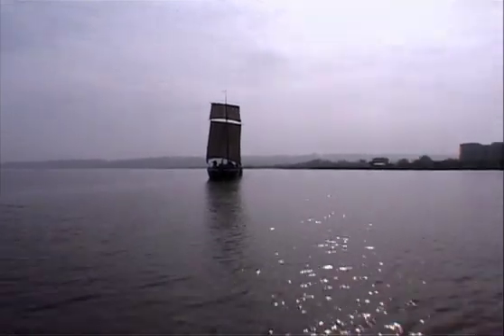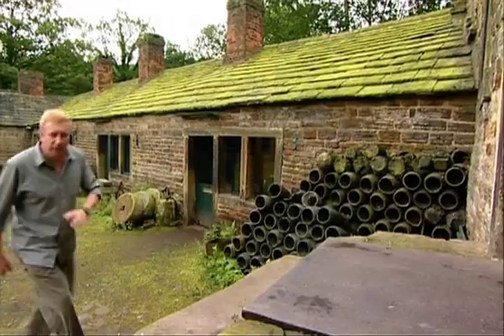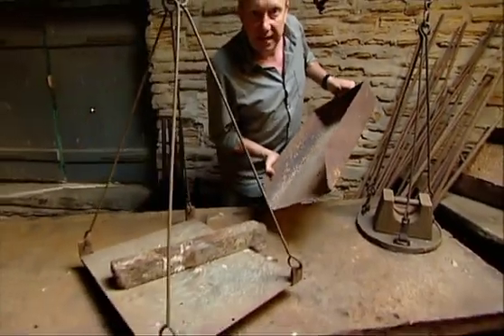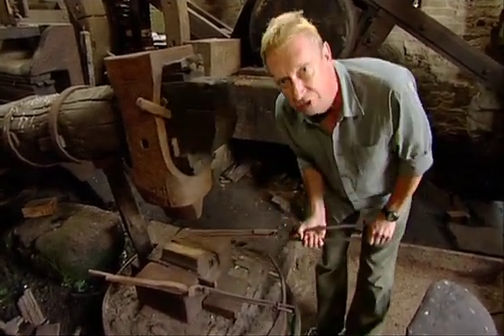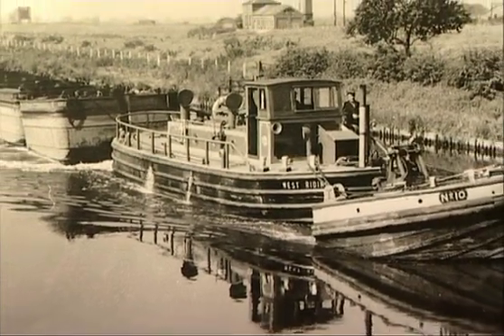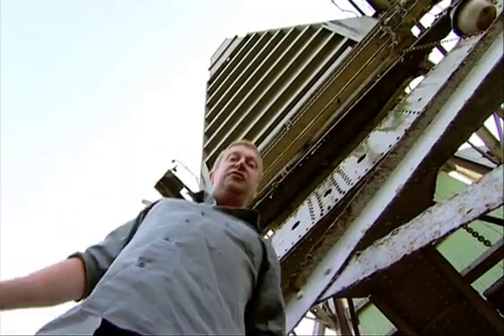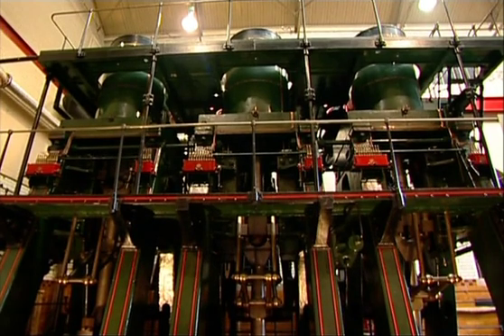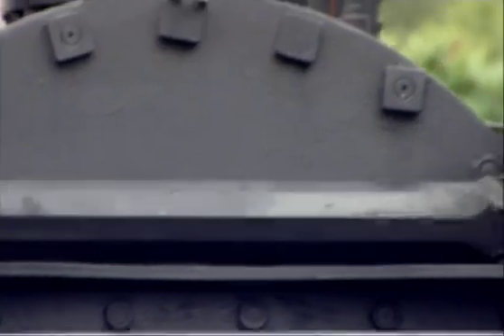Industrial Revelations (2002) - S01E07 - Cutting Edge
How mass-produced, high-quality steel and the development of structured transport systems in northern England created a world-renowned industry.